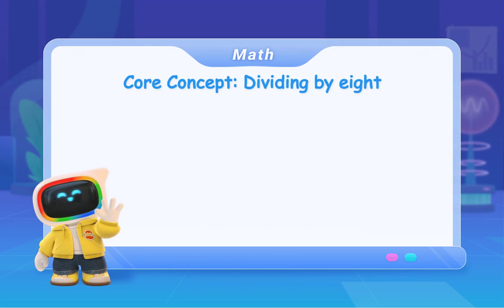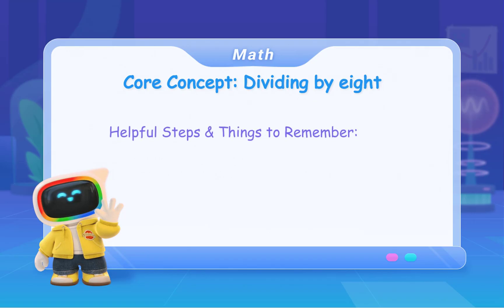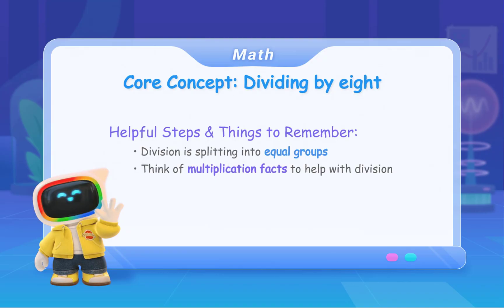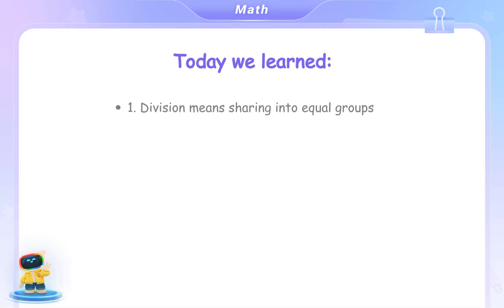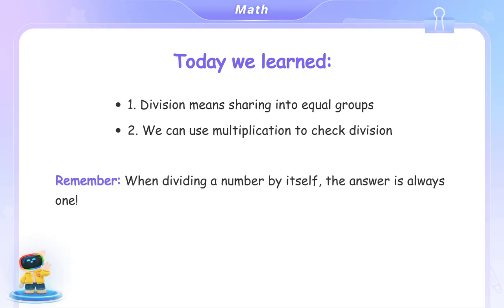Free Video Lesson: Divide by 8 and 9 - (Grade 3)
This video helps Grade 3 students master division by 8 and 9 through clear explanations and interactive examples. It builds algebraic thinking foundations, enhances problem-solving skills, and applies concepts to real-world scenarios, supporting understanding of division patterns and practical math applications. Perfect for boosting confidence in operations.